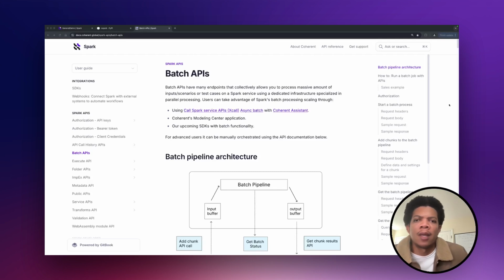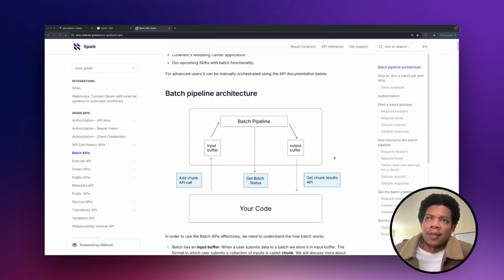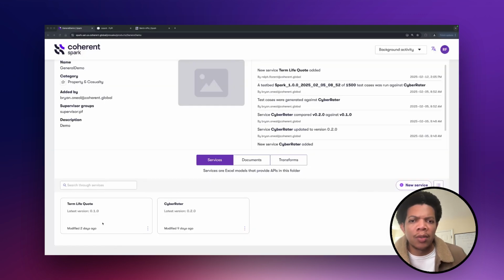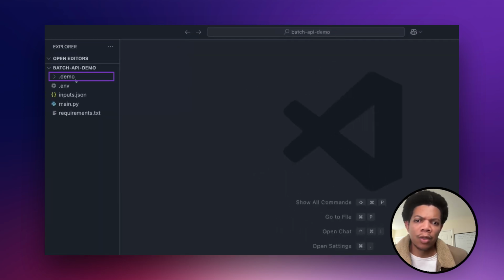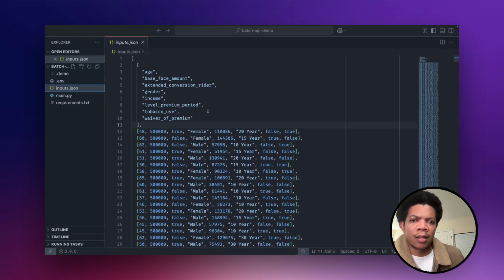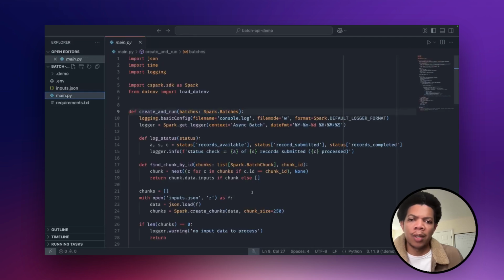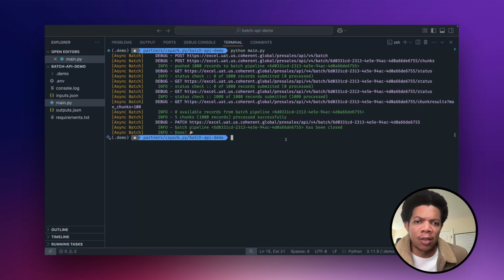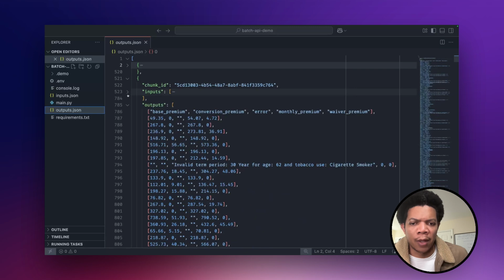How to Run Batch APIs Using the Coherent Python SDK | Process Large Datasets Efficiently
Processing large datasets can be complex and challenging, especially for financial calculations, actuarial models, or insurance policy evaluations that need accuracy at scale.

In this demo, Ralph Florent from Coherent’s field engineering team shows how to use the Coherent Python SDK for batch processing. With a few lines of code, you can submit 1,000+ records at once, process them in parallel, and get structured output in seconds—no manual work needed. The Batch API handles multiple endpoint calls automatically, making the process fast and efficient.

What You’ll Learn in This Video:
✅ How to set up and run batch APIs using the Coherent Python SDK
✅ How to process large datasets efficiently and at scale
✅ How batch processing accelerates actuarial and insurance workflows

Ready to scale your data processing with Coherent Spark?